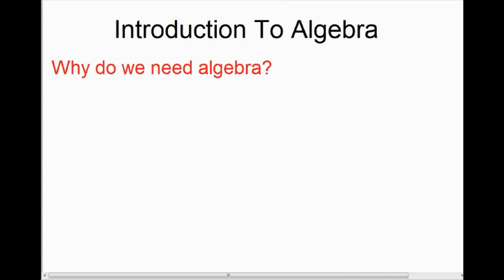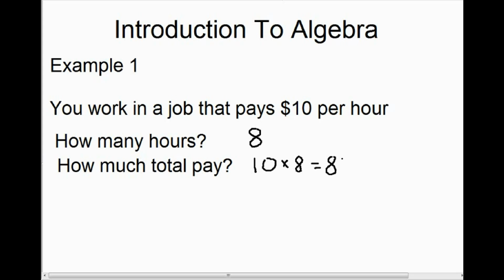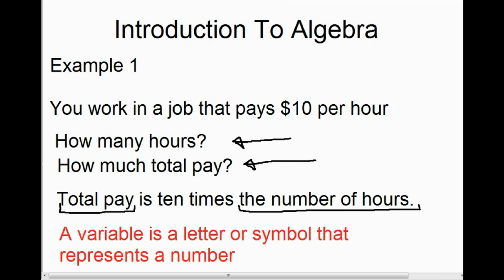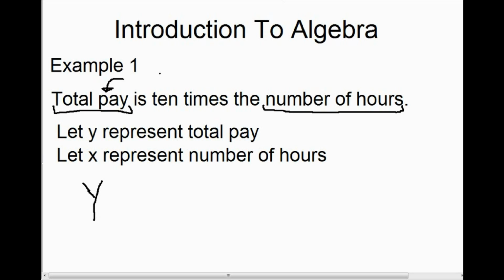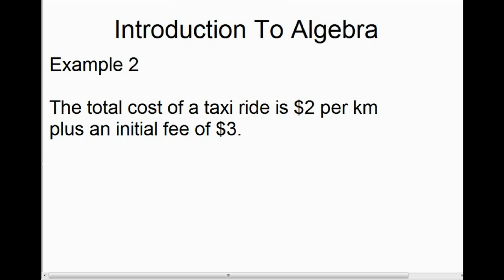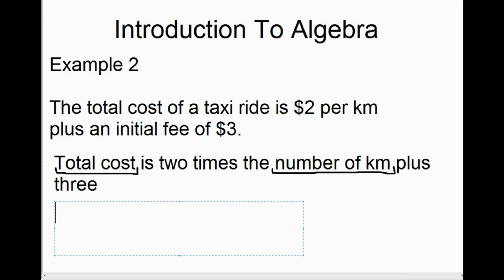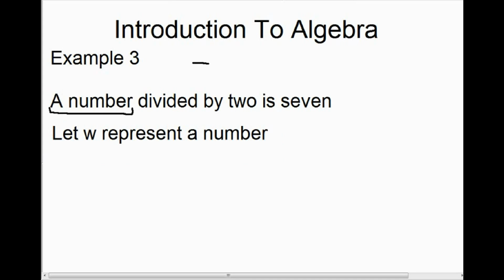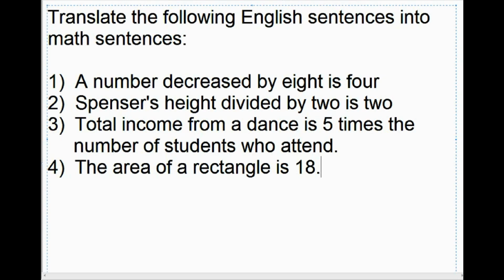Introduction To Algebra